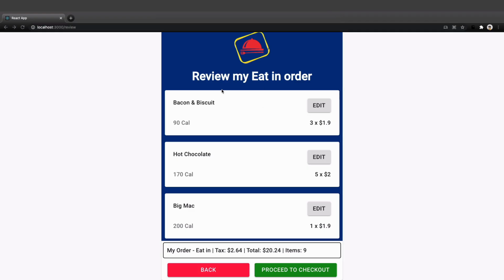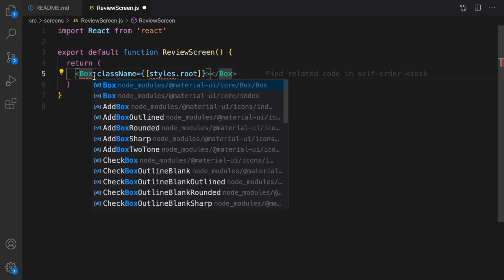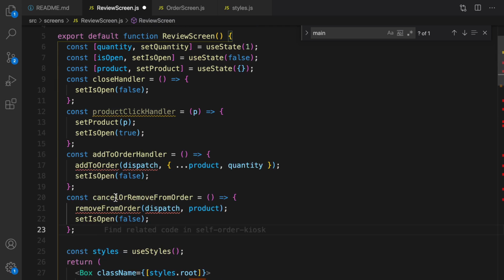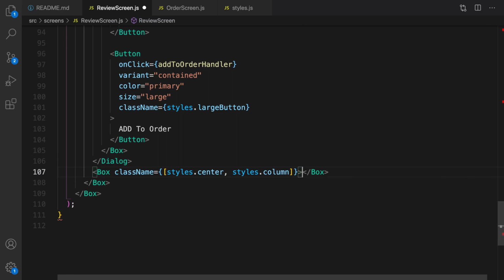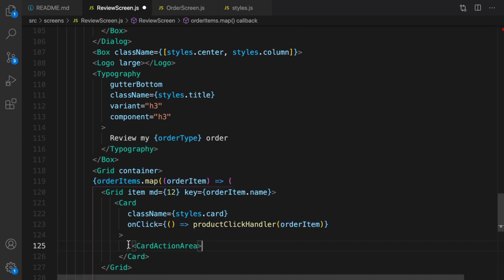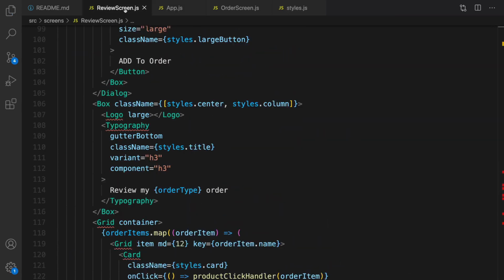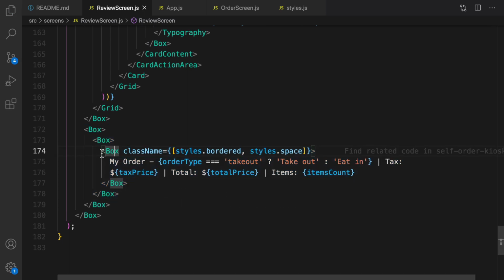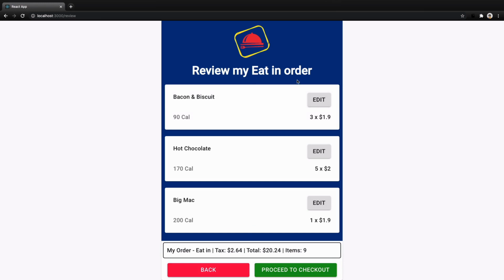09. Create Review Screen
Build Self-Order Kiosk Like Mcdonalds